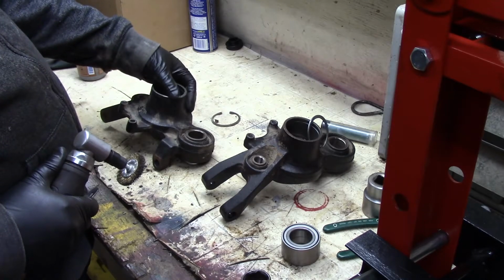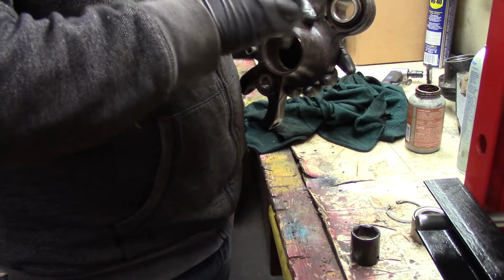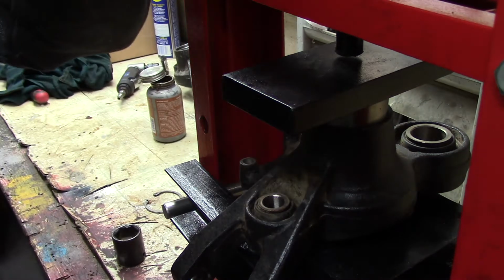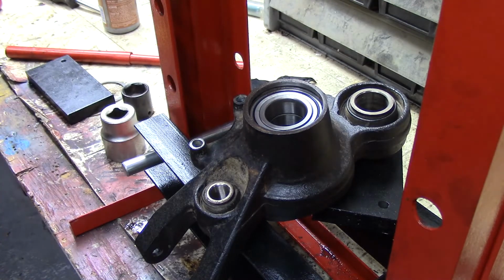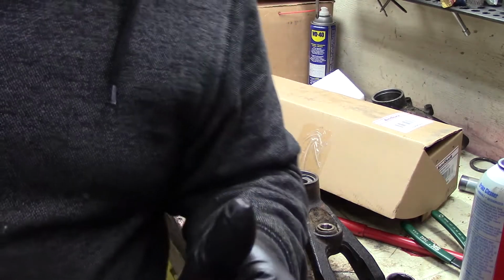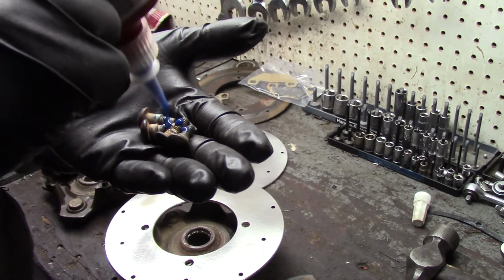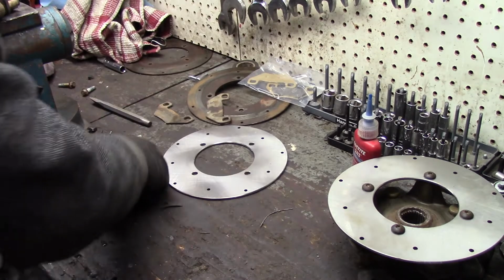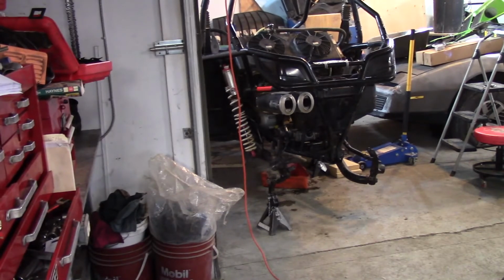Wildcat rear wheel bearings and new brake disks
Finally got that stubborn wheel bearing out and then replaced the brake disks